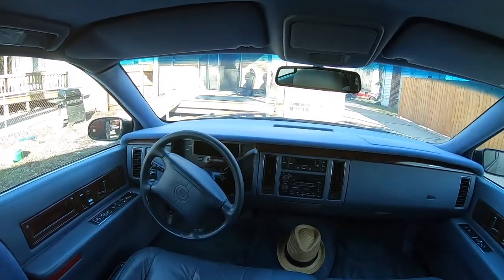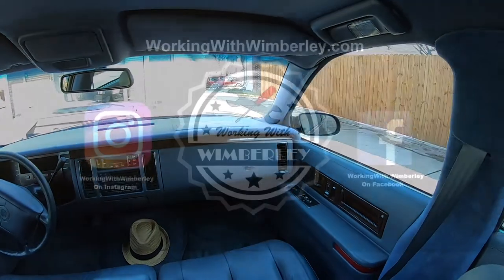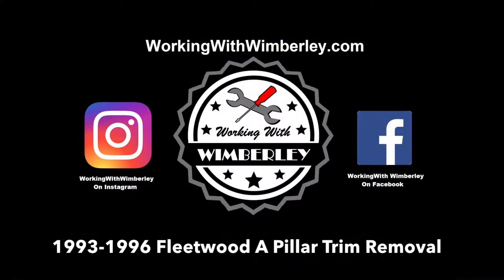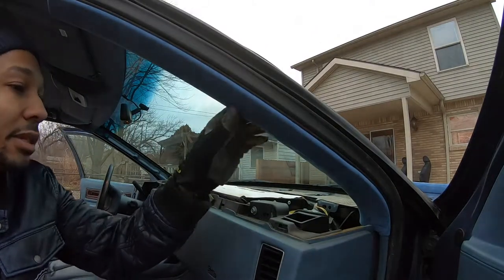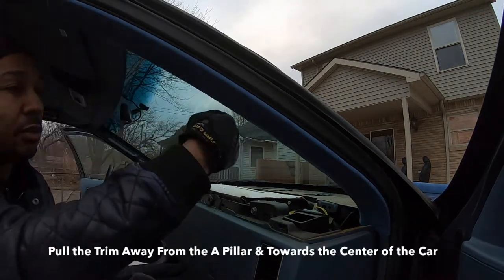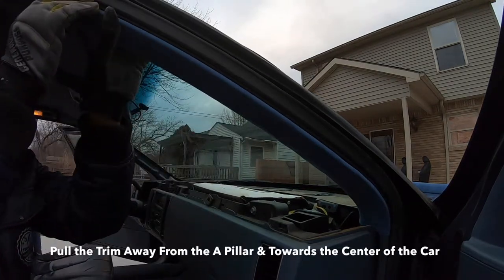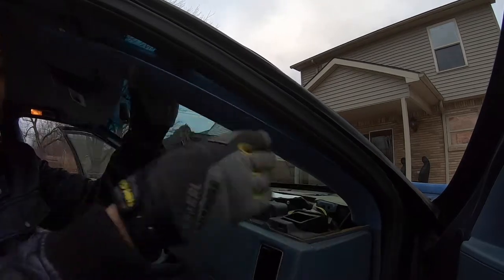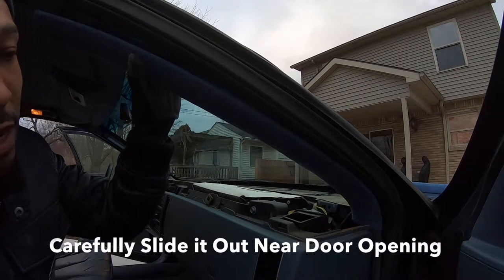Cadillac Fleetwood A Pillar Trim Replacement & Installation 93-96 Interior Impala Caprice Windshield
Cadillac Fleetwood Windshield A Pillar Replacement & Installation Covers 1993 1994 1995 and 1996 Buick RoadMaster Chevy Impala SS Caprice! Cadillac Fleetwood Brougham A Pillar Installation! Cadillac Fleetwood A Pillar Replacement & Installation! Base & Brougham with the 350 or LT1 V8. EASY Step by Step A Pillar Replacement for the Fleetwood, Impala, Caprice & Roadmaster! I will show you how to remove the A Pillar. Easy step by step installation and removal tips. Instructions also apply to other cars!

STEPS:
1. Pull the A Pillar trim away from the A Pillar towards the center of the car
2. Carefully slide it out along the door

Cadillac Fleetwood A Pillar Trim Replacement & Installation 93-96 Interior Impala Caprice Windshield WorkingWithWimberley Episode 42